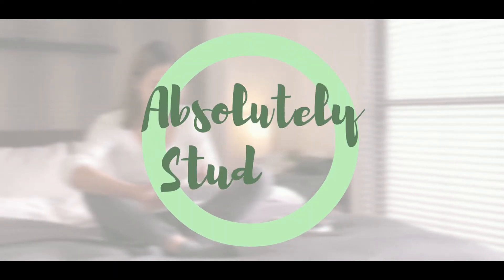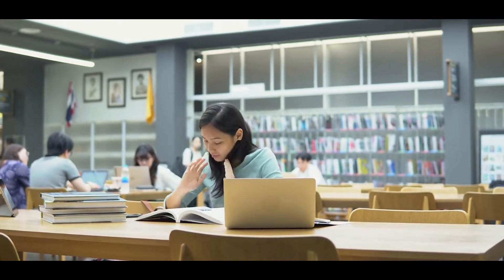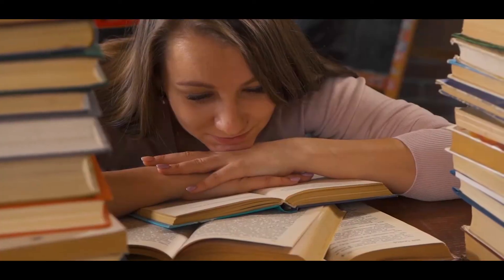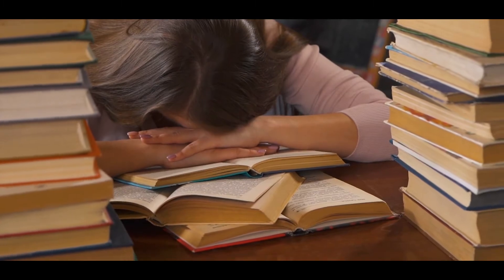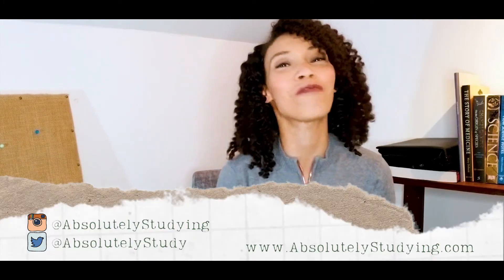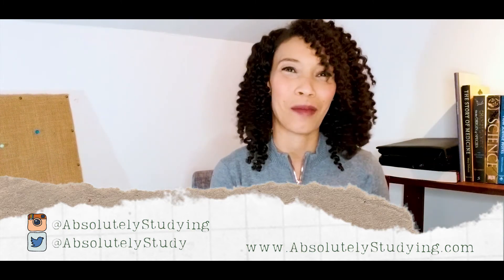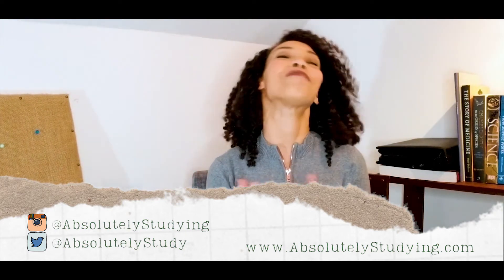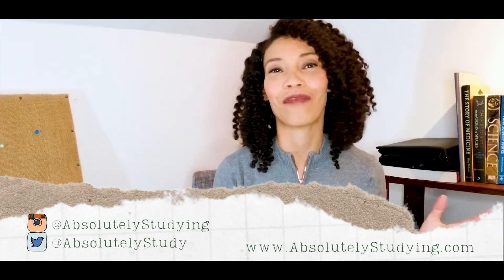Learn How To Discover Your Learning Style - Study tips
What is your learning style?  Do you know?  Learn how to discover your learning style in this quick video.  Level up your study sessions with this incredible study tip that will allow you to tailor your study activities exactly to your learning style.  This will save you time and energy!

Get our FREE Semester Study Session Planner to help you get the most out of your classes

0:00 There are 4 basic learning styles
0:45 How to figure out your learning style
1:30 Try some new activities
2:00 Do what you love
3:07 Avoid what you hate
4:40 Get more out of your study sessions

These study suggestions will show you the most effective ways to get results.  These are the best tips for studying, hands down.  After our in-depth look at these study tactics, you will see that studying can be fun, and test time is not scary.

Every week we investigate a new way to study smarter. Don't forget, keep checking back regularly.

Studying can be challenging, but you don't have to learn all the how-tos and how not to by trial and error. This study tips series will help you learn how to study smarter, not harder, with the best study strategies. This series will introduce you to easy study strategies and discuss all the benefits and drawbacks of them. Each person learns uniquely, but with these study tips and tricks, you can find what works to bring out your potential.

Whether you want to establish good study habits, organization, take better notes, get more out of lectures or, just ace your exam. These study suggestions will show you the most effective ways to get results. These are the best tips for studying, hands down. After our in-depth look at these study tactics, you will see that studying can be fun, and test time is not scary.

Follow us on:
Do you do any writing?